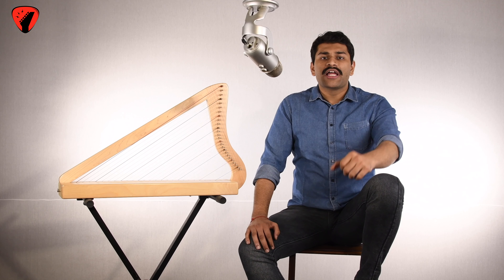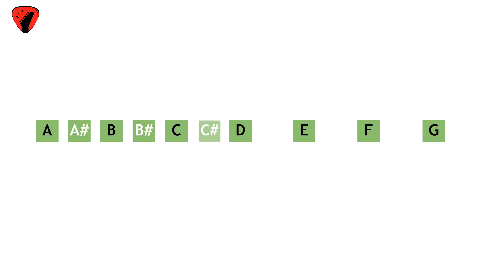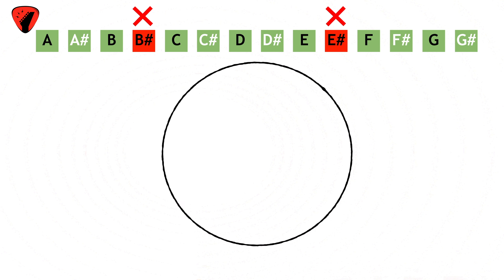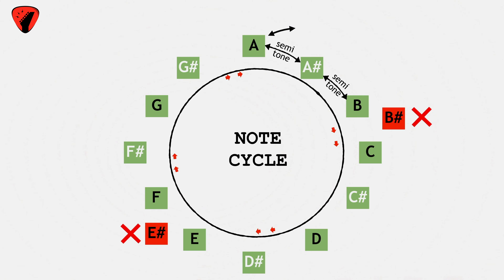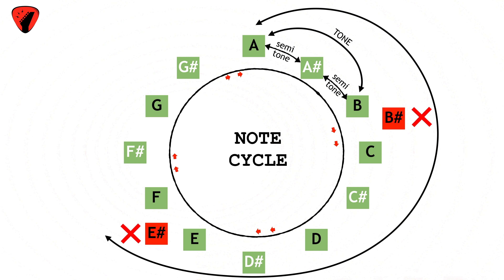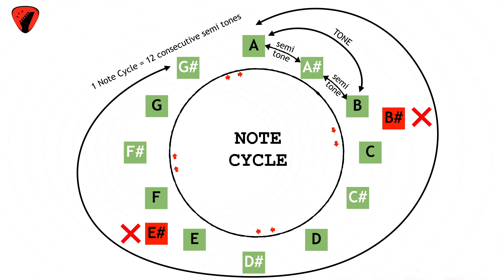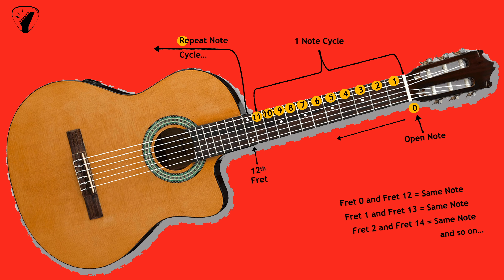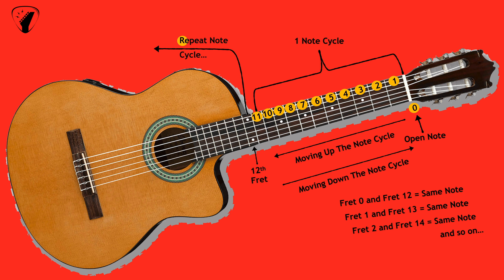Episode 3 - Fingerstyle Guitar Tutorial For Beginners - Guitar Basics Part 2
This is the third Episode of our web series "Musiconica's Playalong Masterclass For Guitars", an online Guitar Tutorial series that focuses on Fingerstyle guitar playing.

The first 20 episodes are for beginners and will let you Playalong without pausing of rewinding the videos, guiding you on the guitar step-by-step. Now you can learn how to play the guitar in a structured manner.

Learn Fingerstyle guitar playing on our channel today!  Advanced classes with a live teacher can also be booked

Credits -
Anchor - Vipluv Avasthi
Teacher - Deepak Castelino
A Musiconica Production

All content used in this video are the sole property of Musiconica. Any reproduction or distribution of the content in any form without consent by Musiconica will be considered illegal.

Copyright Musiconica 2019.